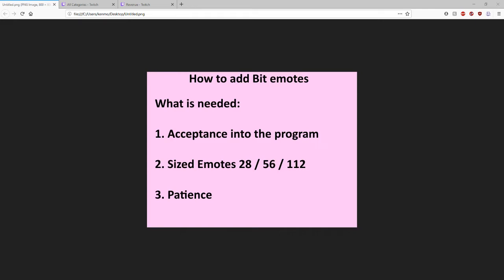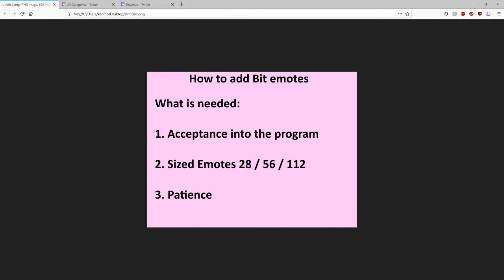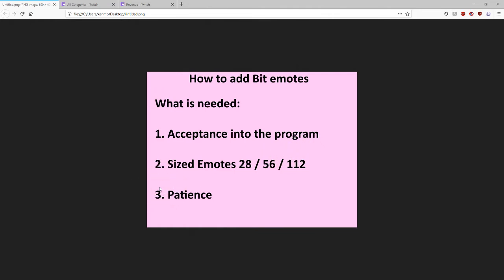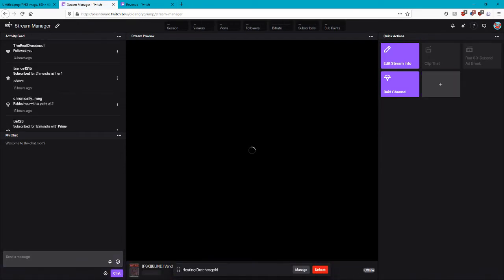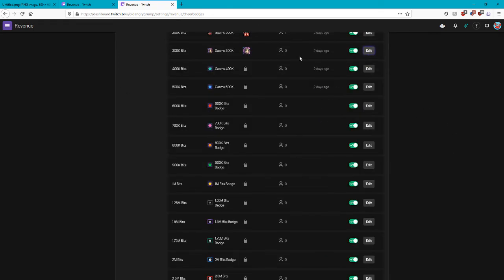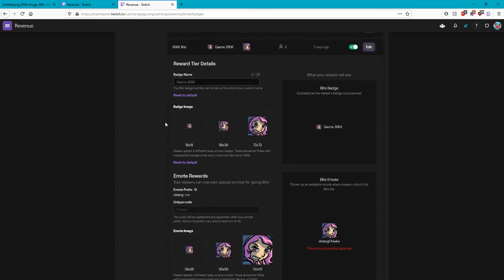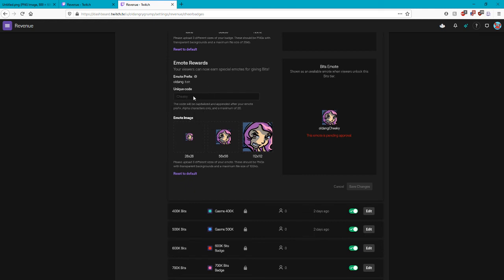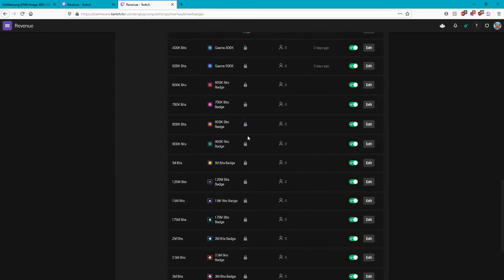Quick How To Add Twitch Bit Emotes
Please Read BEFORE asking questions:

Based upon twitch announcements: you will have 3 tiers unlocked by default 1k,5k,10k. You will unlock each tier when someone has cheered the right amount + the next highest. So if someone has cheered 10k, you will have 25k unlock for yourself. You yourself CAN use all the emotes that are unlocked AND each cheerer can use tiers below their unlock. So a person that cheers 25k TOTAL can use all tiers under.

Honestly, I do not think it is THAT easy to find the emote adding, so this is just a quick video on how to add your emotes! Please note I do not work for twitch, I cannot speed up anything, I literally just made a 3 minute video to help out people.

You will NEED:
1. Be accepted into the bit emotes
2. Emotes for the slots
3. Wait for approval.